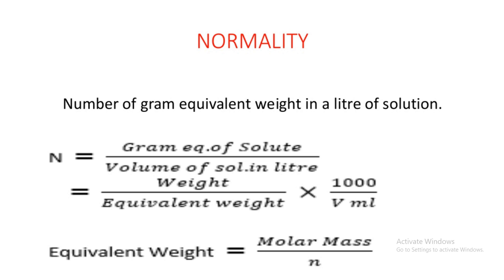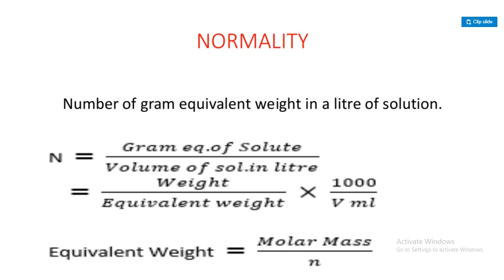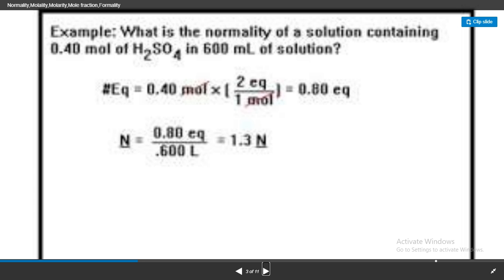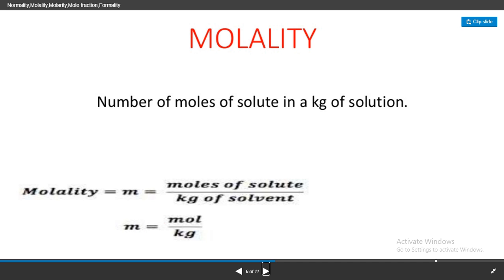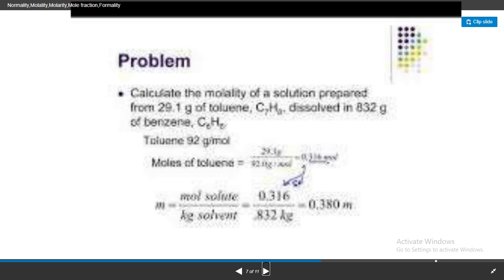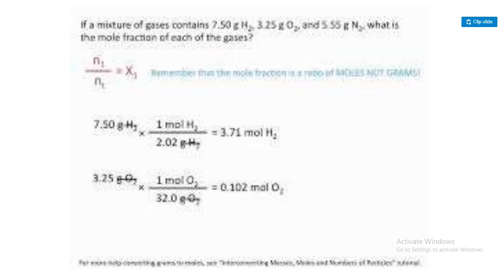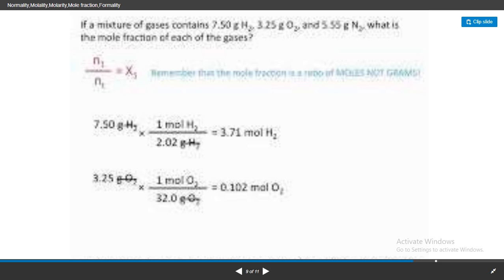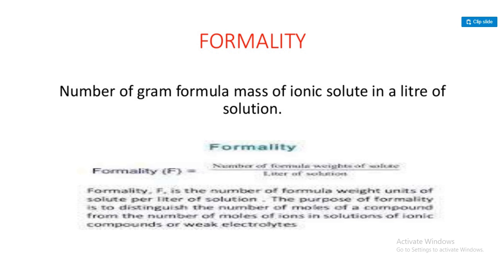Molarity normality molality and formality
In this video i have tried to give you a brief idea about molarity, molality , normality and formality .